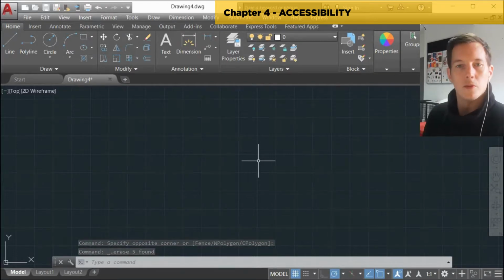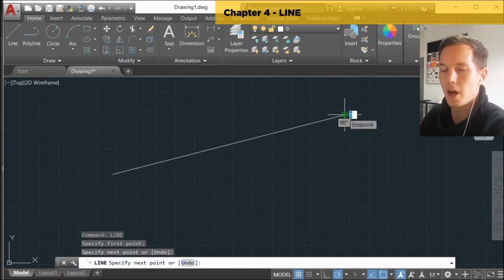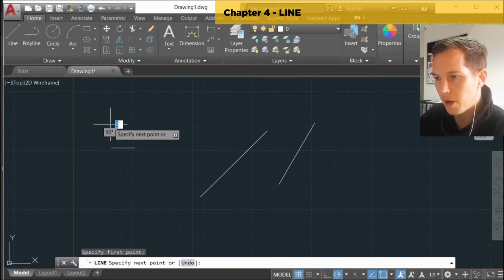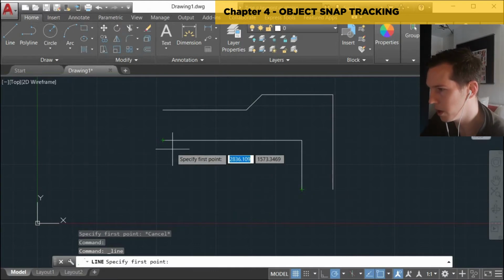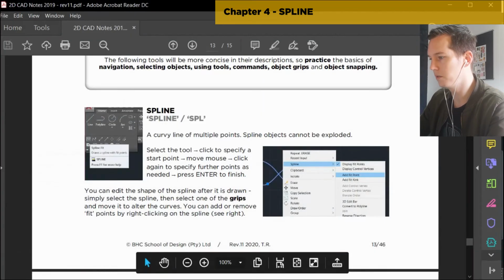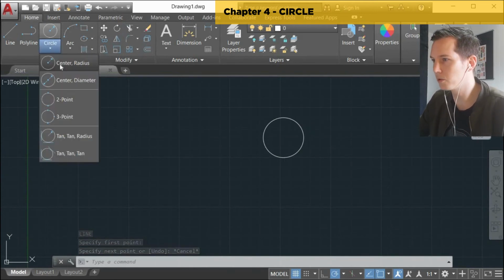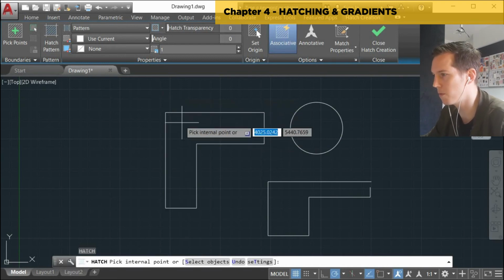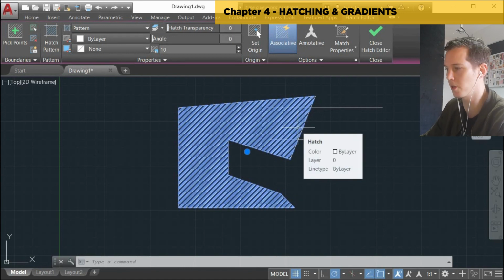2D AutoCAD - Chapter 4